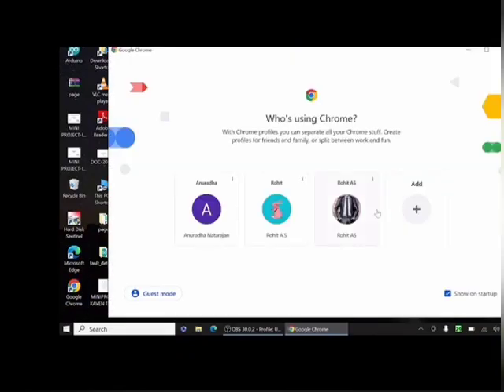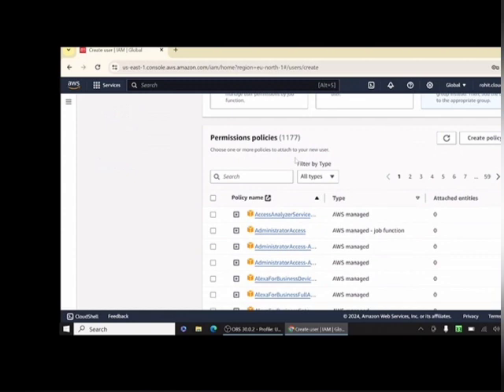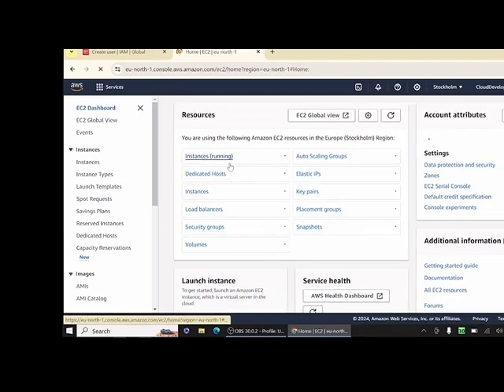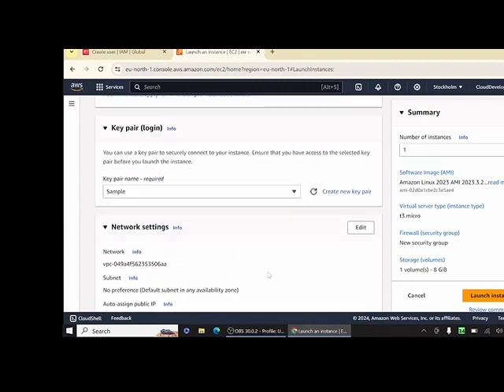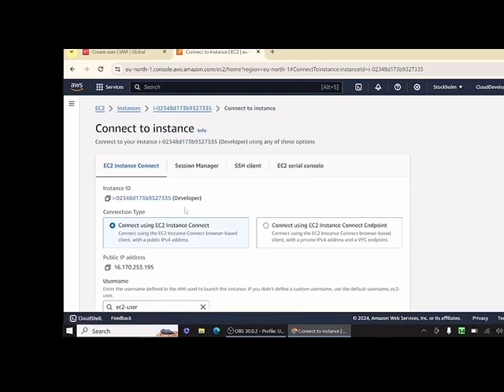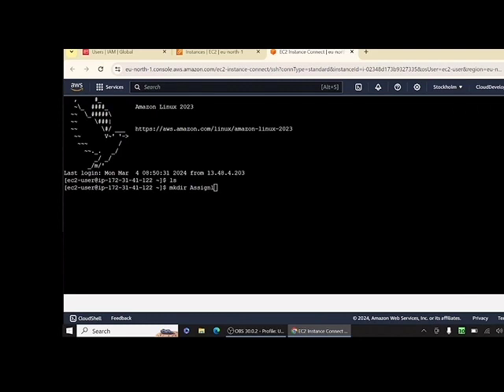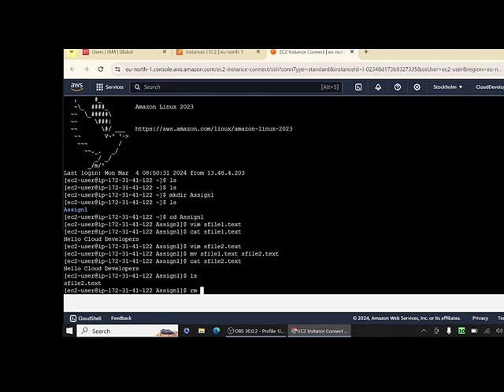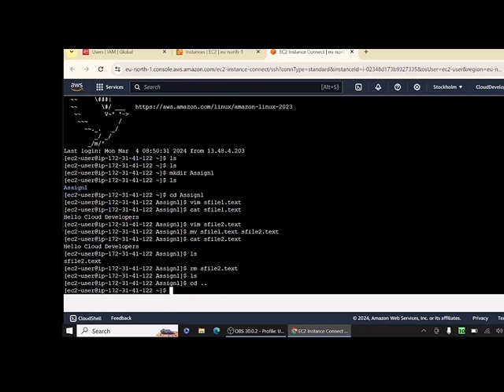AWS Cloud IAM and EC2 instance (linux) creation